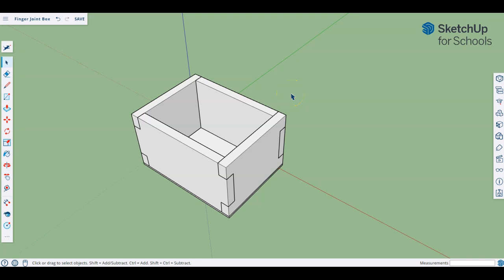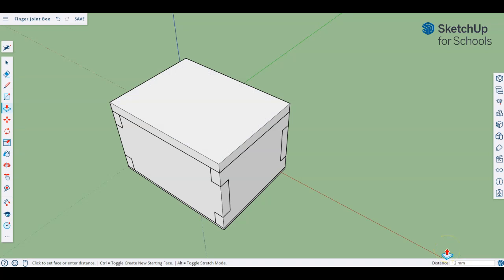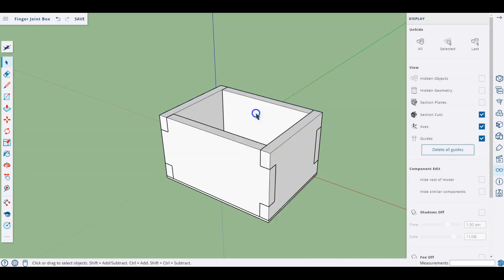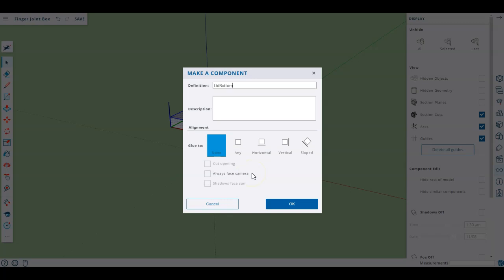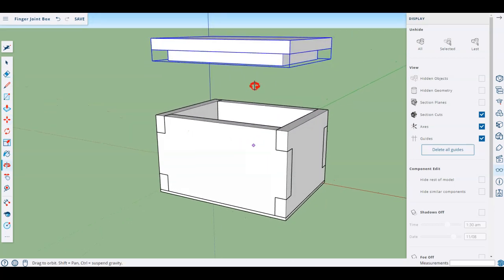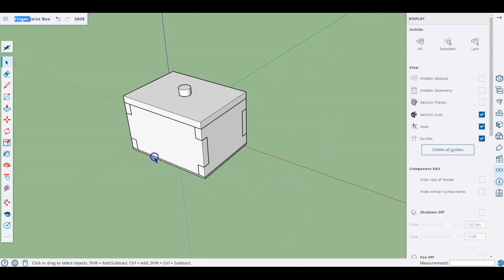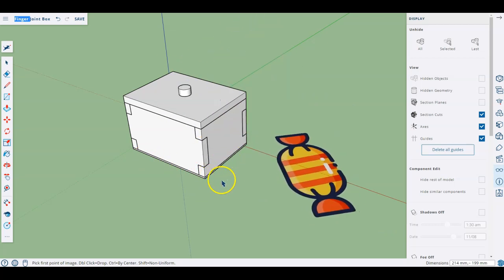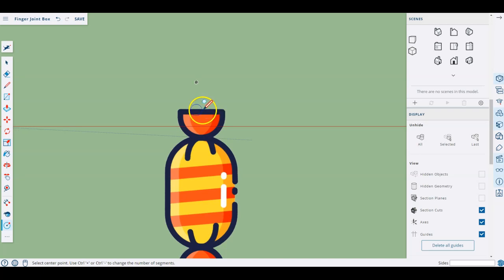Finger Joint Box: Lid and Handle